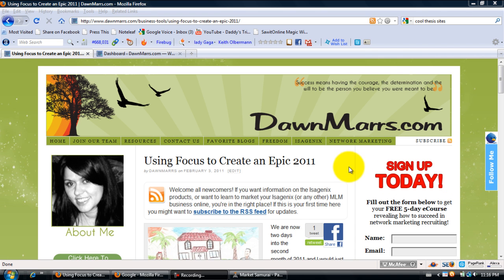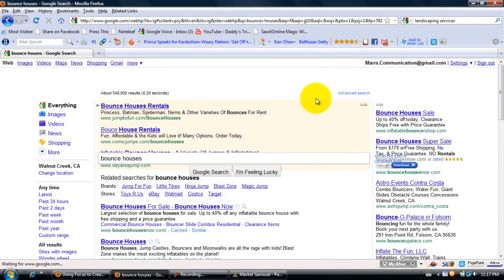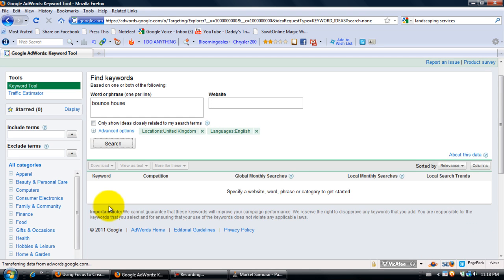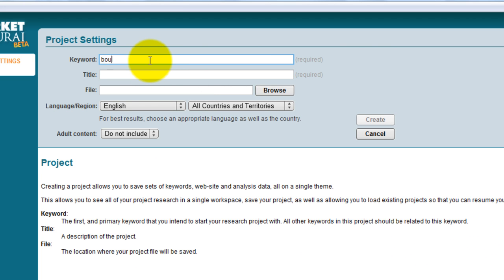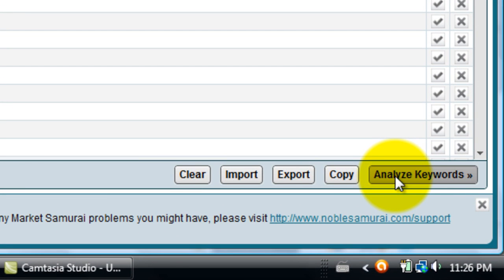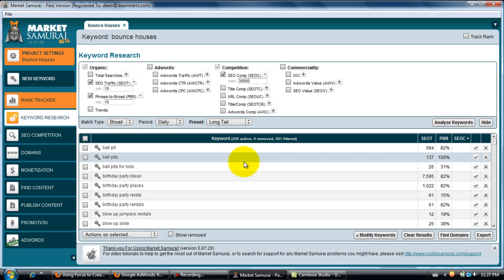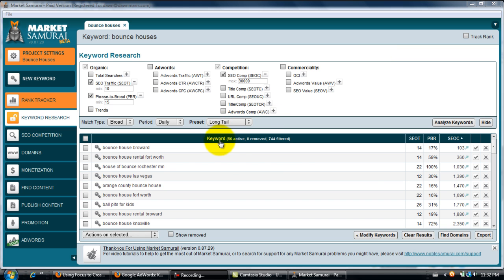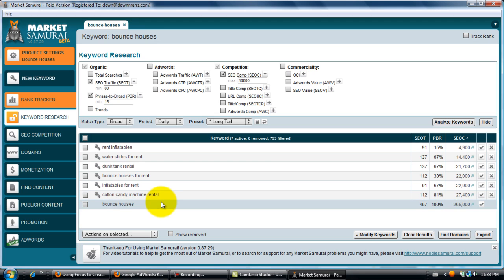Keyword Checker - How to Choose Keywords for Your Website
Keyword Checker - How to Choose Keywords for Your Website using free (Google Adwords Keyword Tool) and paid (Market Samurai) methods.